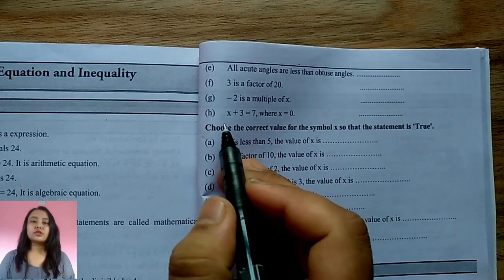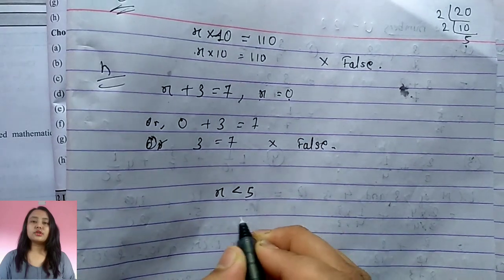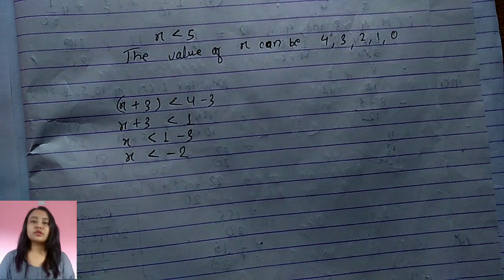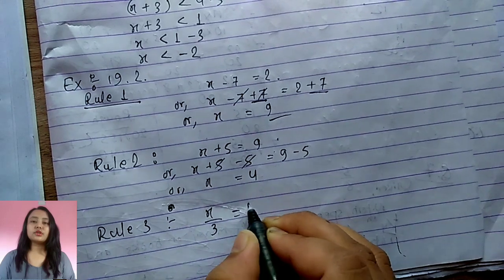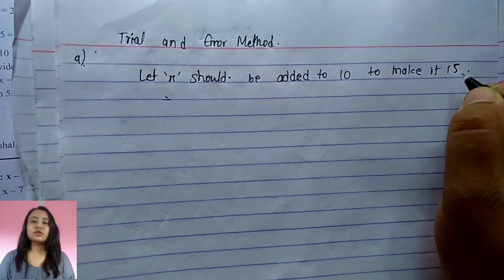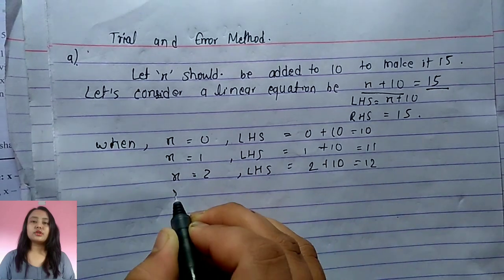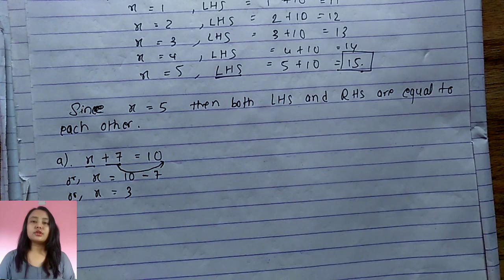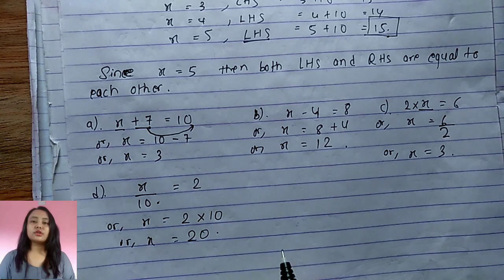class 6| Unit 19, Ex: 19.1, Linear equation and inequality, Lecture 1, Maths Learning class Nepal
Maths Online Learning class||Maths | class 6|  Unit 19, Linear equation and inequality,  Lecture 1 | online class  Nepal

Welcome to Little Flower School presents Maths class of grade 6 , Maths Online Learning class||Maths |class 6|  Unit 19,Linear equation and inequality,  Lecture 1 | online class  Nepal
Know about :
Linear equation and inequality, mathematical statements, algebraic expression, inequality, symbols used in equations, trial and error method, solution of equation, solving equation by rule 1 method, solving equation by rule 2 , solving equation by rule 3 ,solving equation by rule 4 , LHS, RHS, find the value of x, Trichotomy, Trichotomy symbols, Trichotomy rules of addition, Trichotomy rules of subtraction, Trichotomy rules of multiplication, Trichotomy rules of division, representation of inequalities in graph.